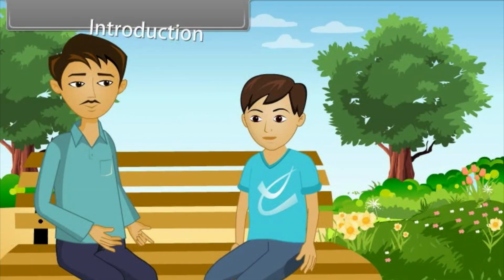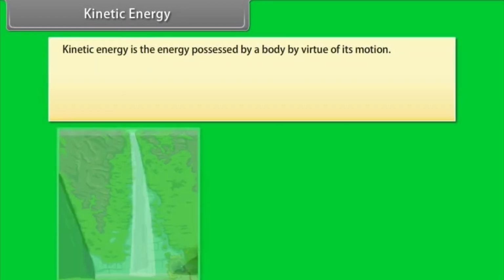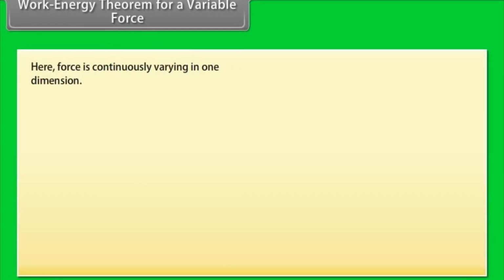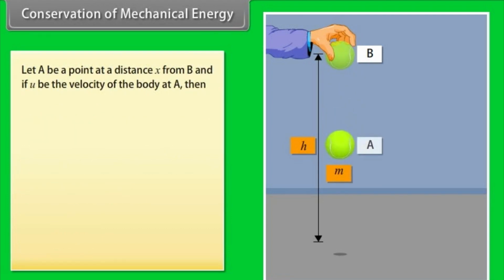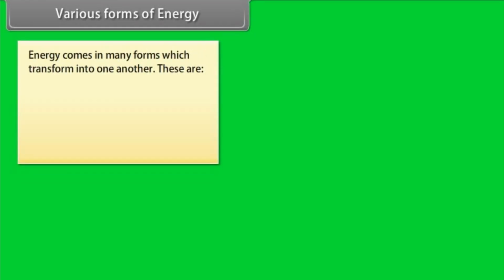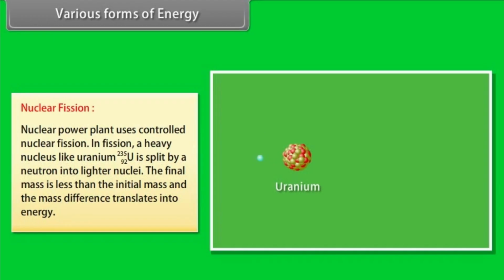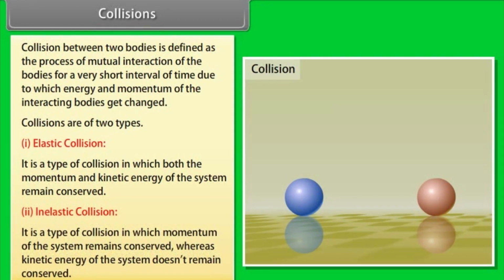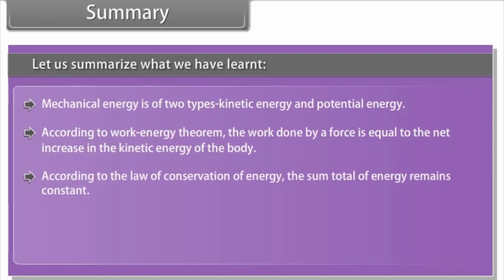⚡ Class 11 Physics – Work, Power and Energy | Complete NCERT Explanation + Numericals | CBSE 2025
Welcome to this in-depth video lecture on Work, Power, and Energy, one of the most important chapters in Class 11 Physics. This video will help you master the key concepts, derivations, and numerical problems related to mechanical work, energy conservation, and power calculation.

We’ve simplified the NCERT concepts with practical examples and real-life applications to make your learning experience smooth and exam-ready.

🔍 Topics Covered in This Video:
🔹 1. Work
Concept of work in physics

Scalar product and work done by a constant force

Work done in various cases: zero, positive, negative

Work done by variable force (area under force-displacement graph)

🔹 2. Energy

Work-energy theorem

Conservation of mechanical energy (derivation included)

🔹 3. Power
Definition and units

Average vs instantaneous power

Commercial units of energy (kWh, Joules, Calories)

🔹 4. Collisions and Energy Transformations
Elastic and inelastic collisions in 1D

Loss of kinetic energy during inelastic collisions

Principle of conservation of momentum

🔹 5. NCERT Exercises & Numericals
Fully solved examples and previous year CBSE problems

Common conceptual errors and how to avoid them

✔️ Covers full NCERT syllabus
✔️ Explains concepts in a student-friendly, visual format
✔️ Includes real-life applications of energy & power
✔️ Important for CBSE + NEET + CUET Physics
✔️ Solved numericals and MCQs included for practice

📥 FREE DOWNLOADS:
✅ Work, Power & Energy Formula Sheet
✅ NCERT Solutions PDF
✅ CBSE + NEET Practice Questions

🎯 Best For:
✔️ Class 11 CBSE Students (2025)
✔️ NEET / CUET Aspirants
✔️ Conceptual understanding of mechanics
✔️ Scoring well in school + board exams